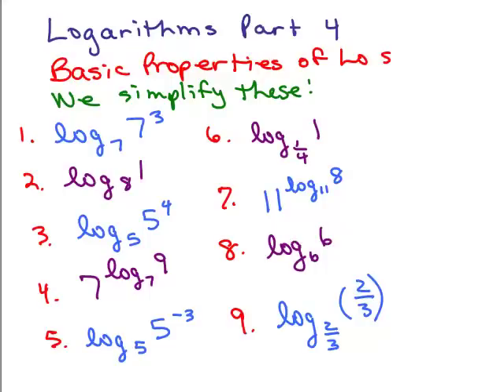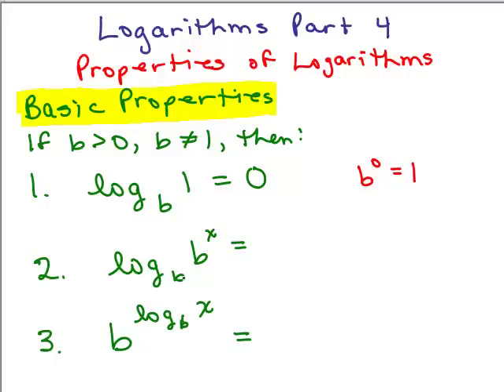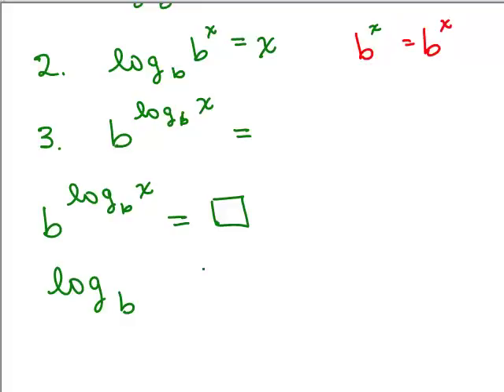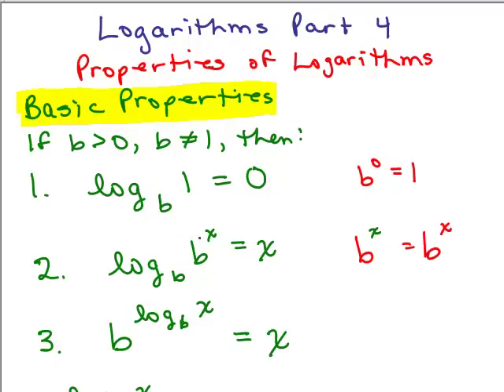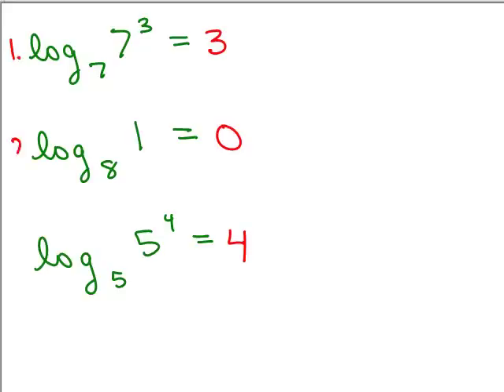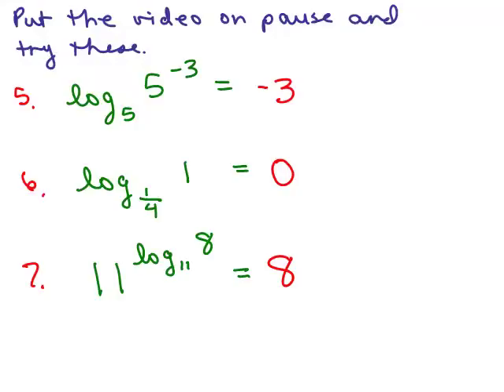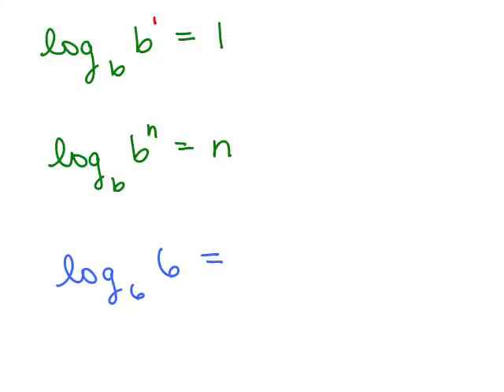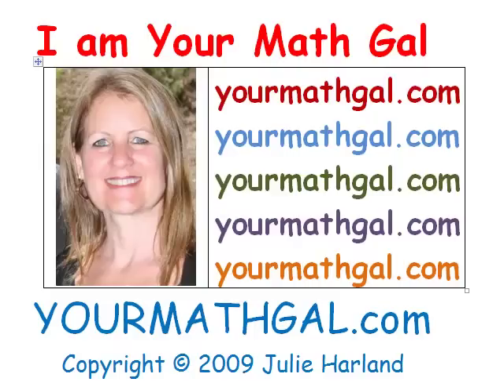Logarithms 4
Youtube videos by Julie Harland are organized In this video, we introduce some basic properties of logarithms and simplify logarithmic equations using these properties.